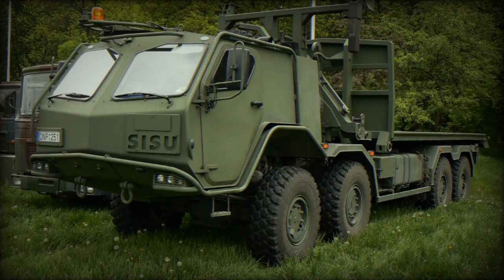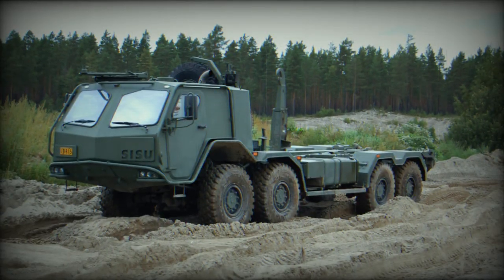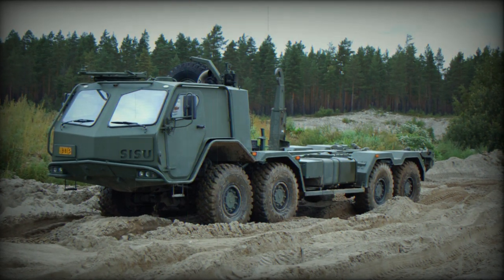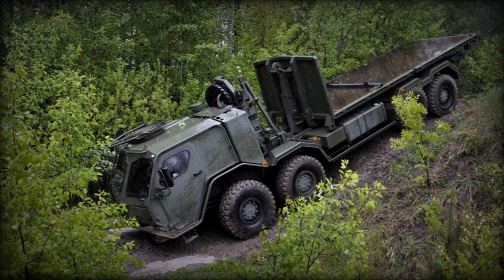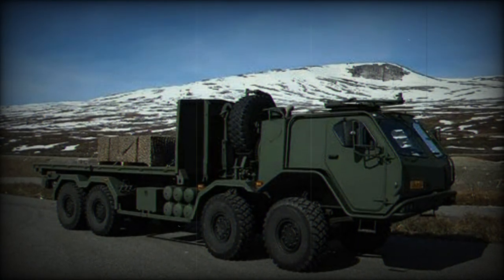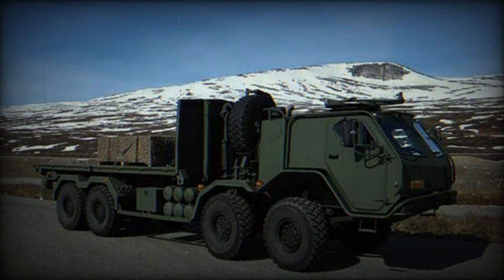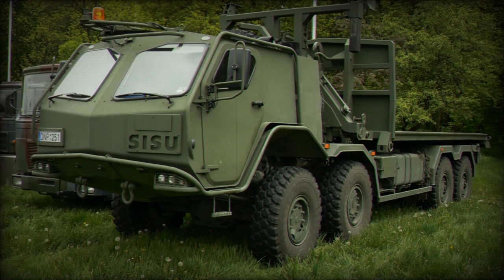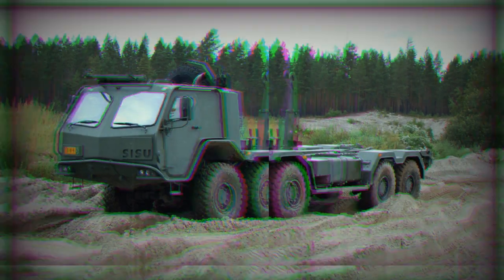Supacat presents its High Mobility Transporters Common Base Platform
Modernizing armed forces remains a constant priority for many nations across the globe, and the United Kingdom is no exception. As part of the UK government's Land Industrial Strategy (LIS), the British Army is working to streamline its fleet of land mobility platforms. A centerpiece of this initiative is Supacat's High Mobility Transporters (HMT) Common Base Platform.